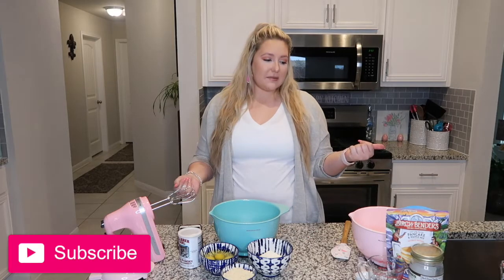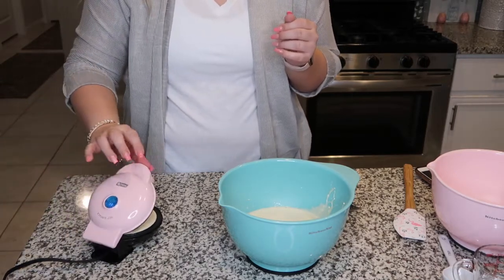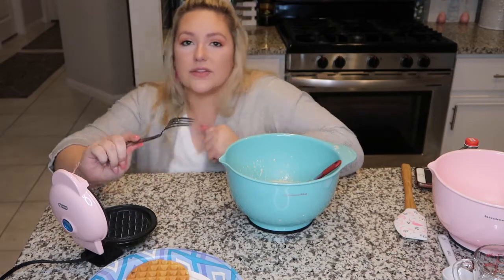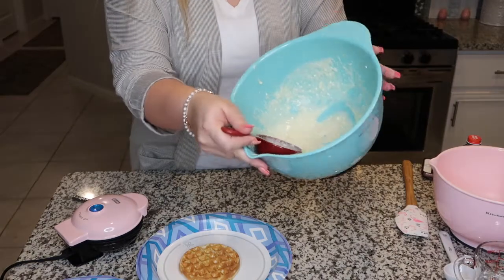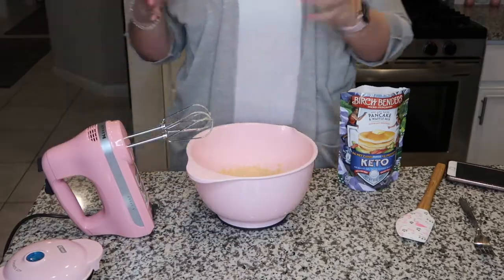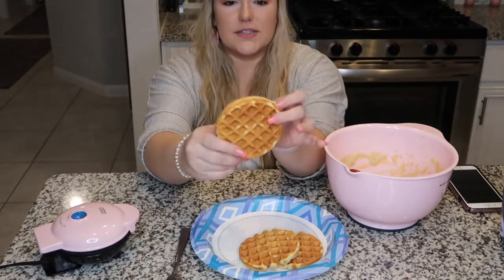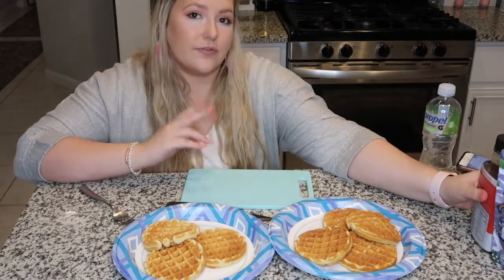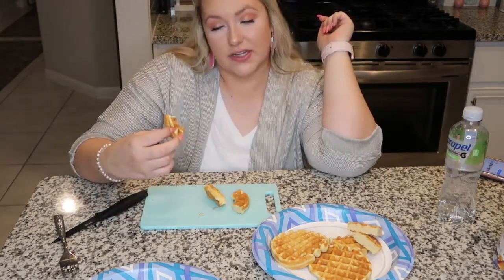KETO CHAFFLE RECIPE | EASY CHAFFLE RECIPE | 2 WAYS OF MAKING CHAFFLES | Laken Hughes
Hey hey loves I made 2 different simple chaffle recipes and put them to the test to see which one tastes the best! Both only have 4 ingredients and cooking time is fast and easy! And can I just say we are almost to 500 what what y'all are so amazing!

PRODUCTS MENTIONED:
Mini Dash Waffle Maker (I found a pink one)
Clear Plastic Containers
Round Parchment Paper

K E T O I N S T A G R A M